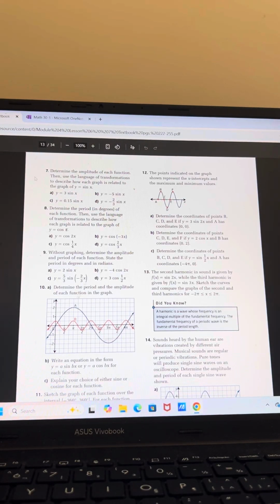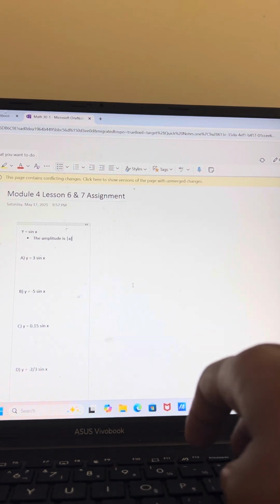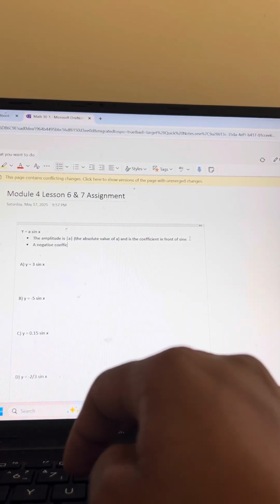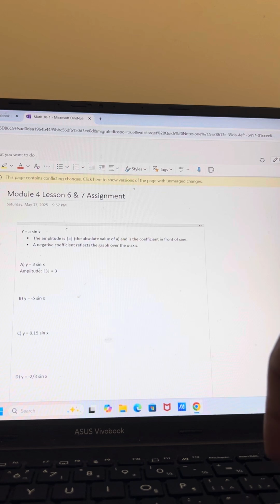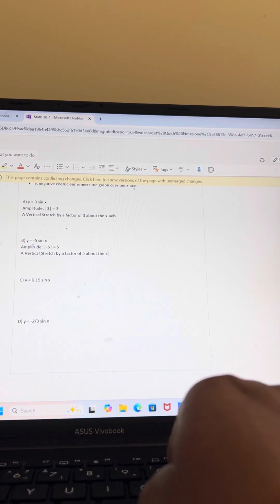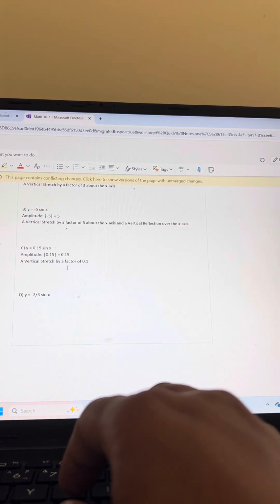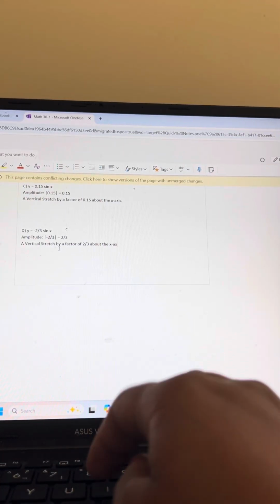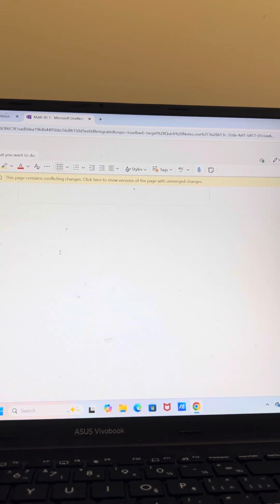Module 4 Lesson 6 & 7 Assignment